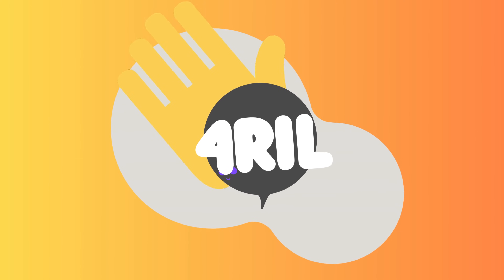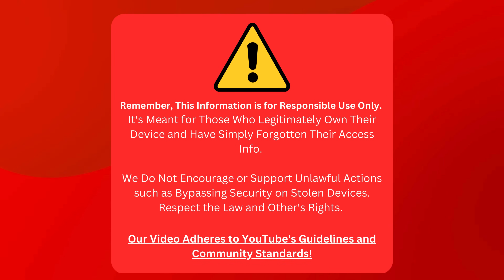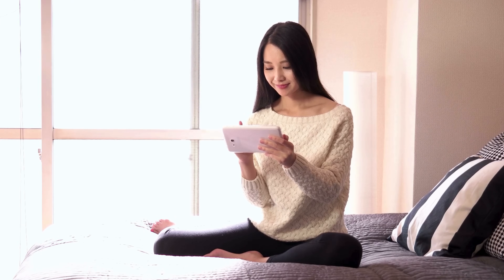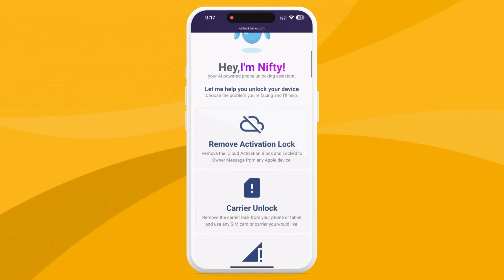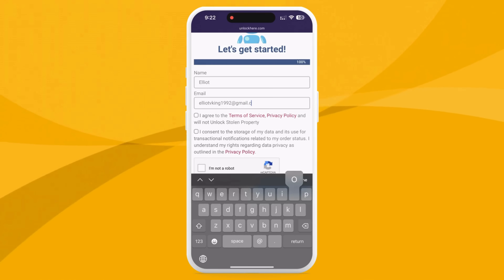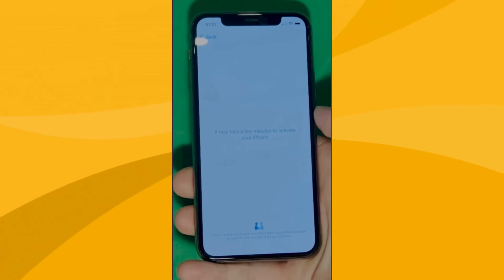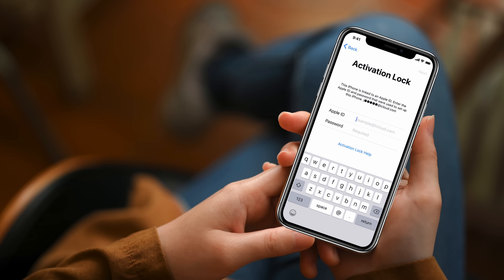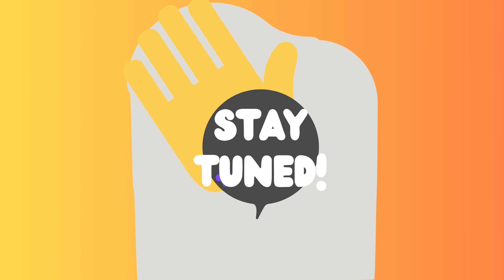How to Remove iCloud Activation Lock without Apple ID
Are you searching for how to remove the iCloud activation lock without an Apple ID? It can be a really frustrating thing to have, I know. Well, we've got an incredible solution lined up for you! In this video, learn how to remove the iCloud Activation Lock without an Apple ID. It's your complete guide to gaining unrestricted access to your Apple device.

iCloud activation lock, also known as iCloud lock, is an excellent security feature Apple provides. But it can be a hassle if you need the necessary login details. Are you among the many who've asked, "How do I remove my iCloud Activation Lock?" Your search is over.

This video will walk you through the process of removing the iCloud lock. It's easy, straightforward, and doesn't require any special technical skills. We're here to help you unlock iCloud with minimum fuss. Whether you're trying to remove the iCloud lock from a device you've bought second-hand or just forgotten your Apple ID, we've got you covered.

But hold on; let's not rush into the details just yet! We invite you to watch the video for a step-by-step guide on removing the iCloud Activation Lock. We promise you'll find this video a valuable resource in overcoming this standard iPhone, iPad, or Apple Watch issue.

By the end of this video, you'll clearly understand how to remove the iCloud Activation Lock without an Apple ID. This method works whether your device is an iPhone, iPad, or Apple Watch. It's a lifesaver if you're locked out of your device.

Please remember that this educational tutorial is for responsible use only. We strictly discourage any actions inconsistent with YouTube's guidelines and don't encourage any unlawful activities. Always follow the rules set by your local authorities and digital content laws.

One of the best things about this method? It's device-friendly! Whether you're using iPhone 12 Pro, iPhone 11, iPhone X, iPad Air 2, or an Apple Watch Series 6, rest assured this method will work. It works with these devices and is compatible with all iPhones, iPads, and Apple Watches. And guess what? It works across all iOS versions, too!

Last but not least, we extend a huge thank you to you for choosing our video. Your support means the world to us. If you found this video helpful, please hit that 'like' button. We have plenty more content coming your way.

In conclusion, this at-your-fingertips guide will help you remove the iCloud activation lock and relieve you from the stress associated with iCloud lock removal. What are you waiting for? Dive into the video, and let's remove that iCloud Activation Lock without Apple ID. Let's reclaim your device together.

Chapters:
0:00 Introduction
0:40 Disclaimer
1:00 Reliable Tools
1:55 Limited Giveaways
2:20 Unlocking Process
5:15 Alternative Methods
5:50 Best Tools